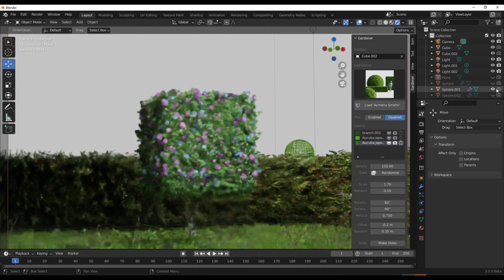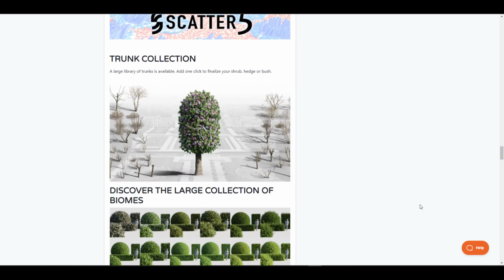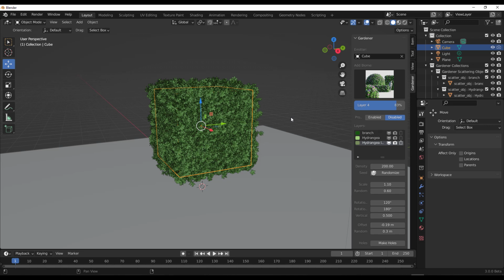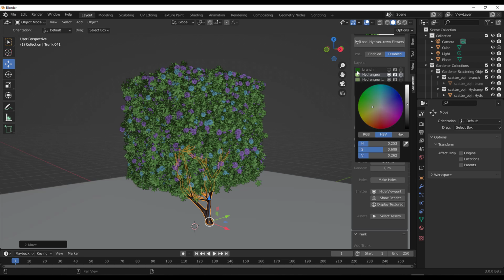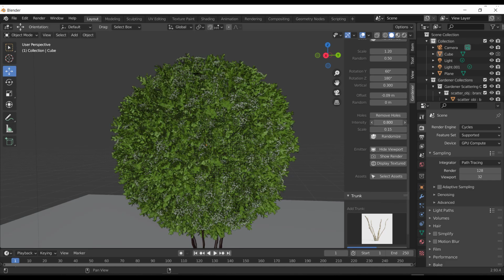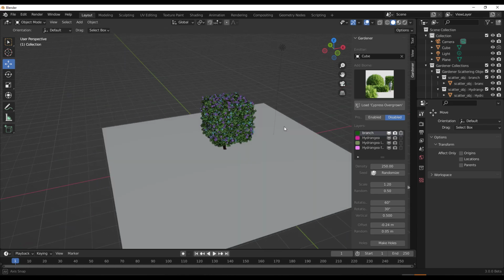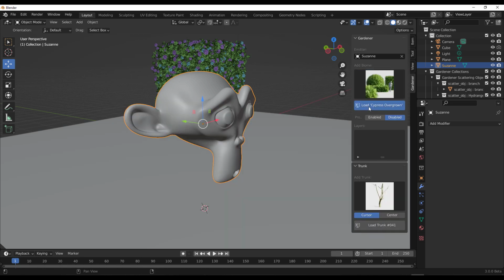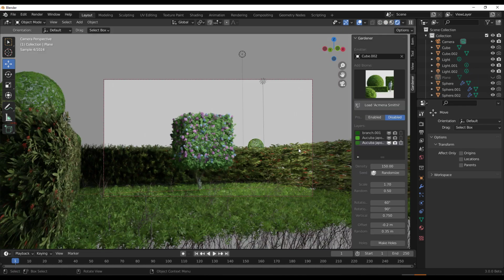Blender 2.9x - Gardener Addon!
Gardener is the new must-have tool for quickly creating photorealistic bushes, hedges, and shrubs with a vast collection of plant species